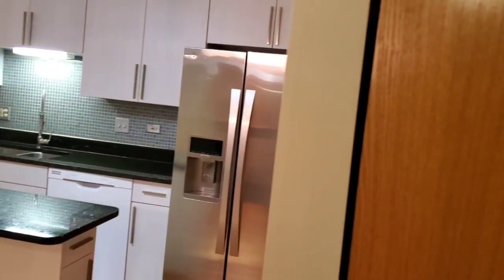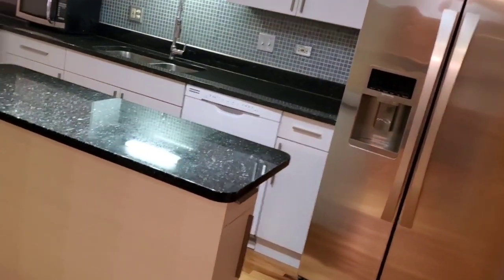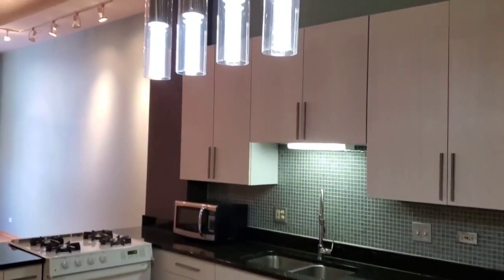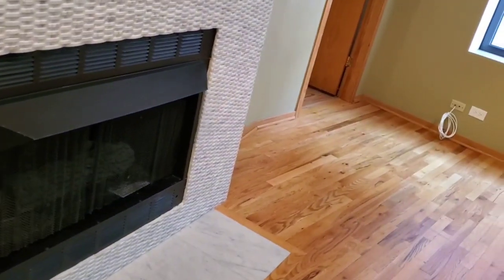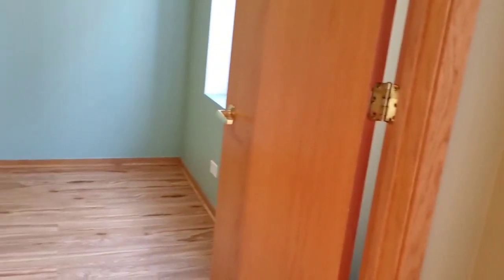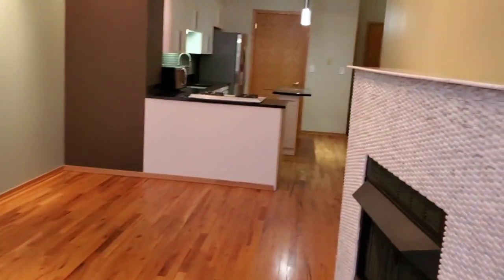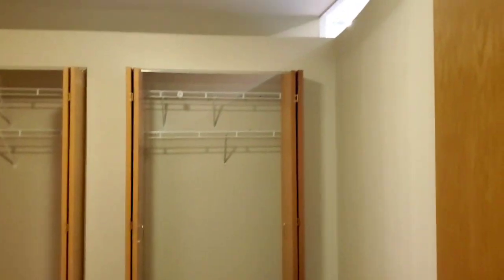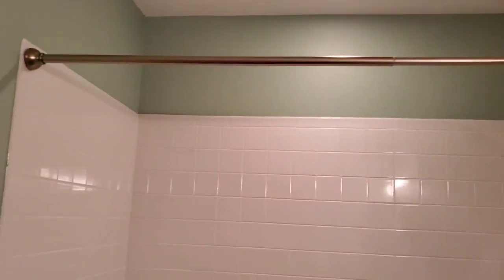Beautifully Finished 2 Bedroom 1 Bathroom Condo For Sale or Rent at 910 S Michigan Ave. #608.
Hardwood floors throughout,  gas fireplace with marble surround and in-unit washer/dryer.